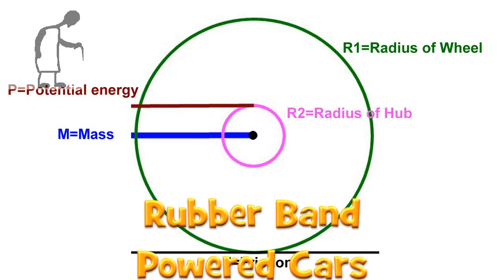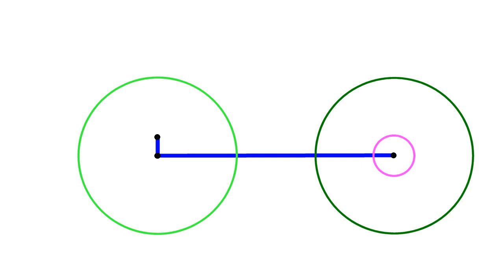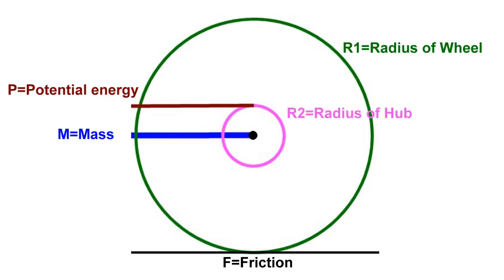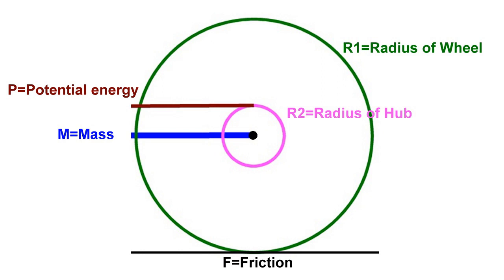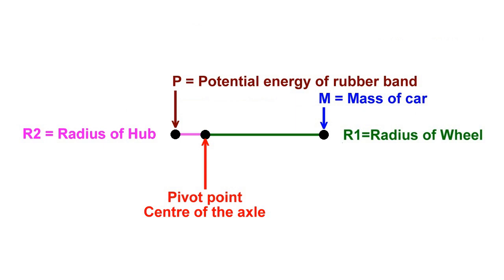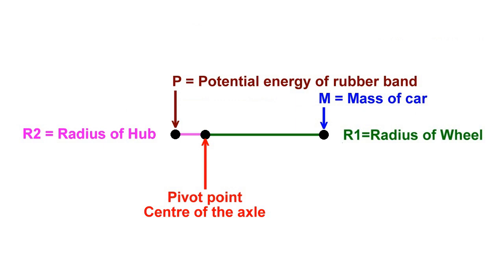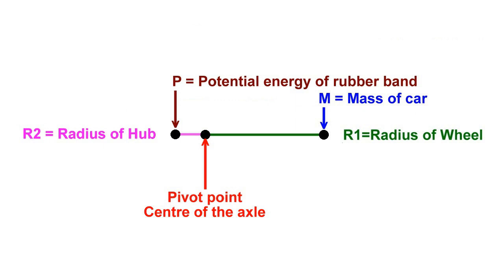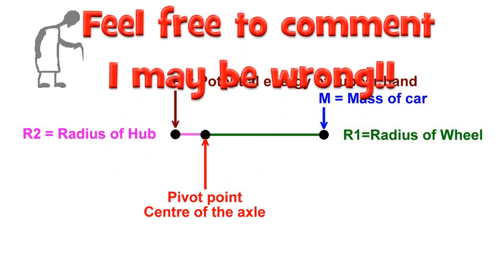Rubber Band Powered Cars - Looking at the MATHS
I get questions about which is better for rubber band cars "Big wheels" or "Small wheels" and there is not a straight answer. It depends on what task you car is required to do. I watch Brian Swarthout's channel and he does a whole range of educational videos which probably cover this in detail. My video here is my own poor attempt to put some logic to the question without going into detail or even making a calculation. I prefer to try things out to see what happens.

Created using Paintshop Pro Version 5